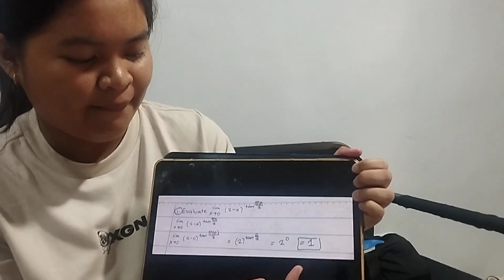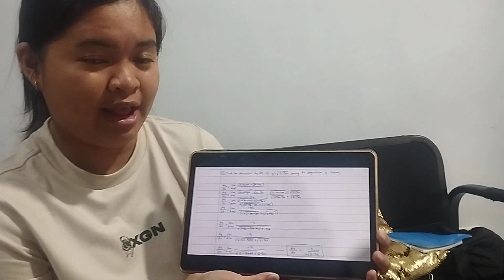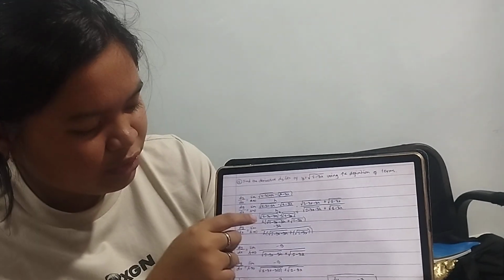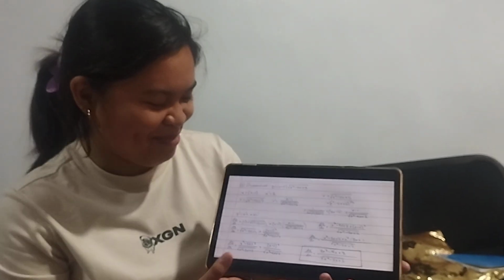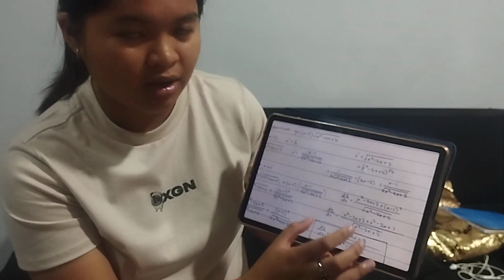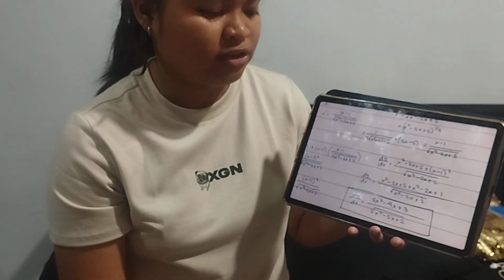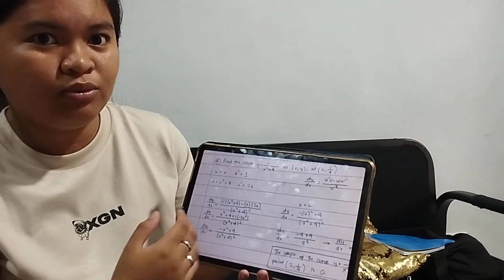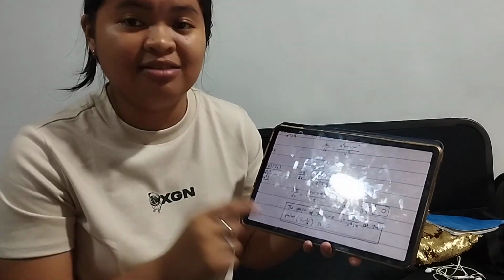MATH041 | QUIZ 1